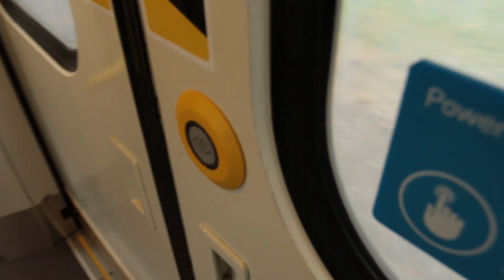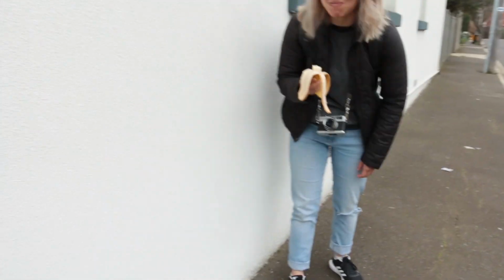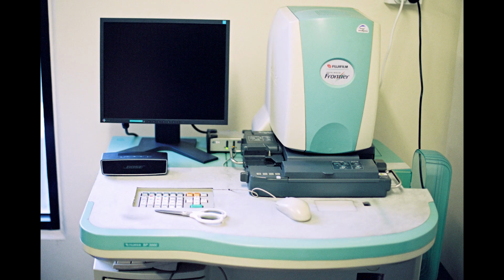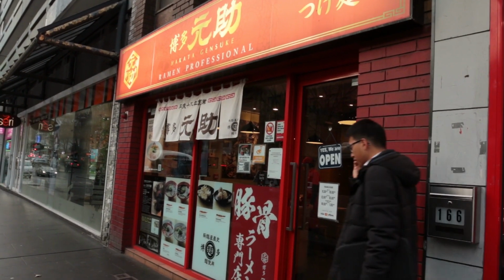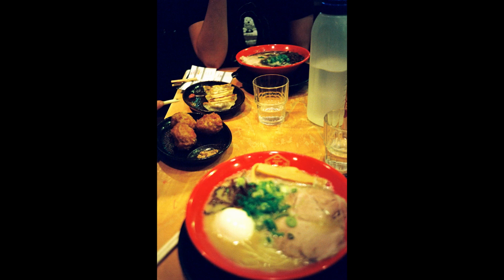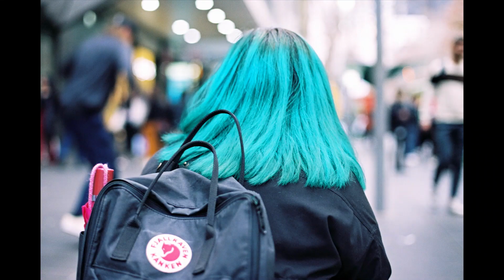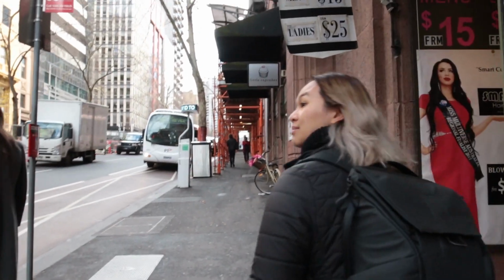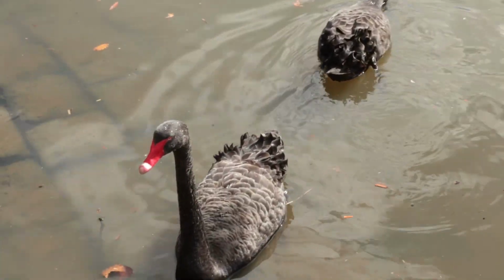FPS Ep 65 - Shooting Fuji Reala in Melbourne on the Canon EOS5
This week I'm in Melbourne and shooting some Fuji Reala 100 on my Canon EOS 5!
Josh:
Street Photography -